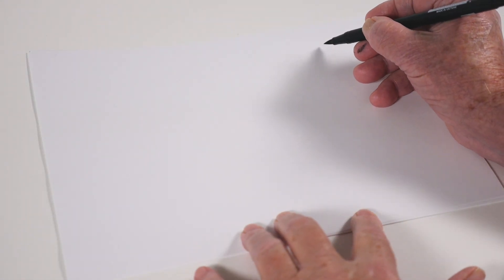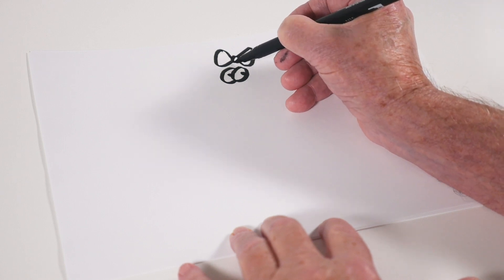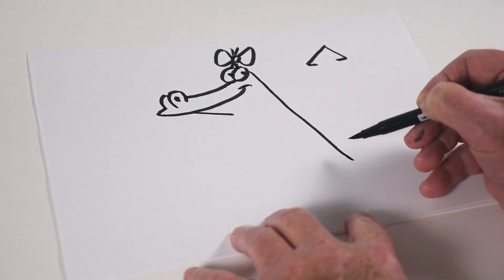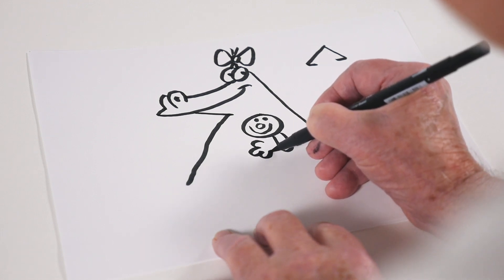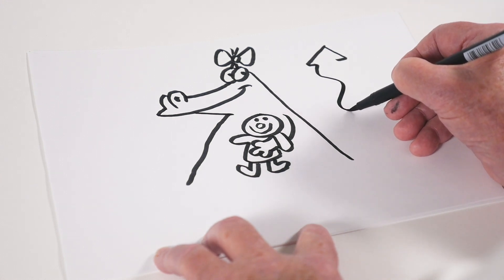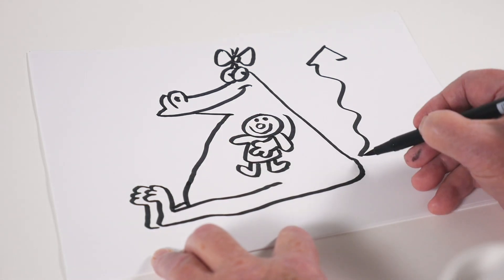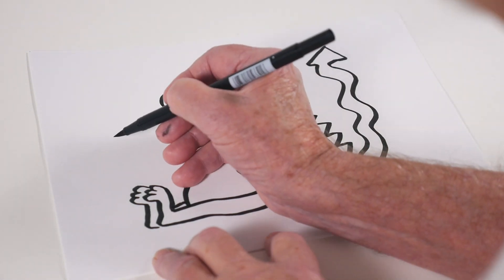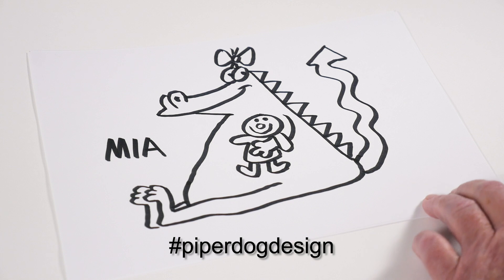Let's Draw a ...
Artist/Animator Mike Jones gives a short demo on how to draw. This video is aimed at kids so they can follow along and give it a try too, though any artist may find Mike's style and technique interesting.